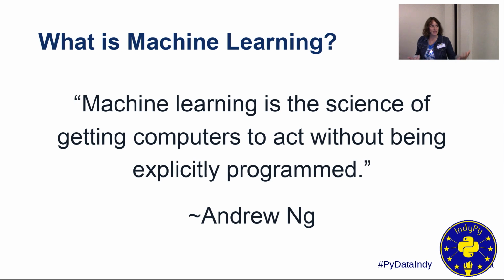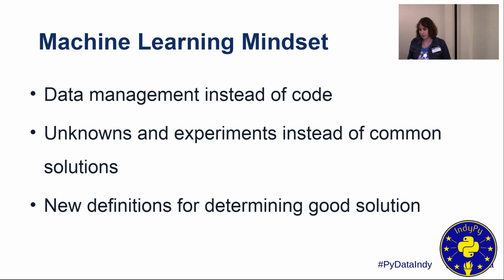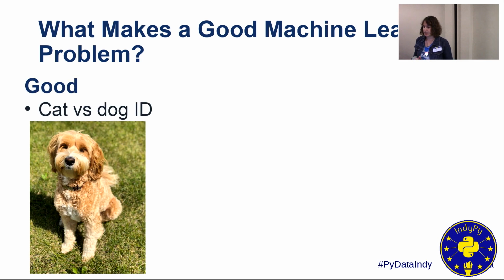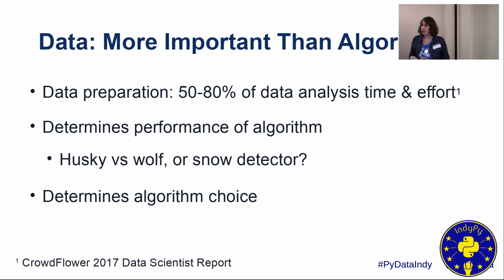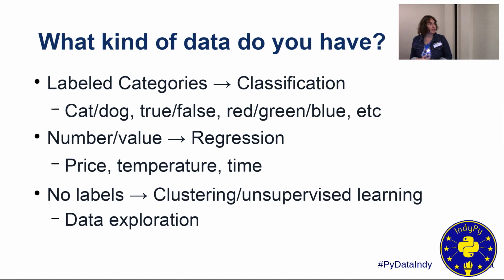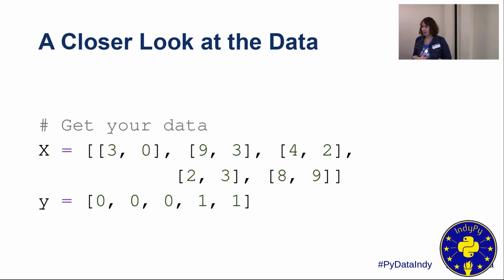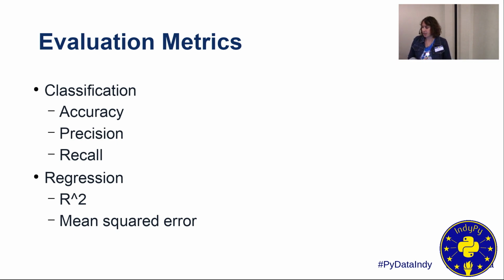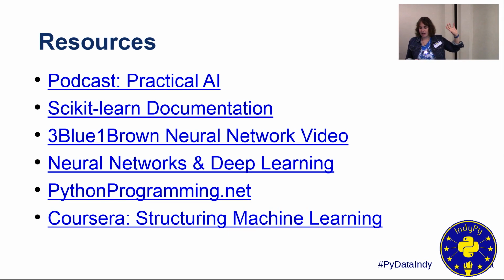"What Is Machine Learning, and How Do I Get Started?" by Alyssa Batula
There’s a lot of information available on machine learning. But where does an interested programmer get started? In this talk I’ll cover the basics of what machine learning is, what problems it’s good at solving, and how to make sure you start in the right direction. This talk will cover the basics of how to use and get started with machine learning. Most of the focus will be on high-level concepts rather than math or specific code. I’ll also cover areas that don’t get as much attention, like proper data handling and determining if using machine learning makes sense. These under-appreciated topics are vital to the success of a machine learning project, and are important to think about from the beginning stages.

Recorded at JPS Events at The Regions Tower in Indianapolis, IN on 10/11/2019
IndyPy's PyData Indy 2019